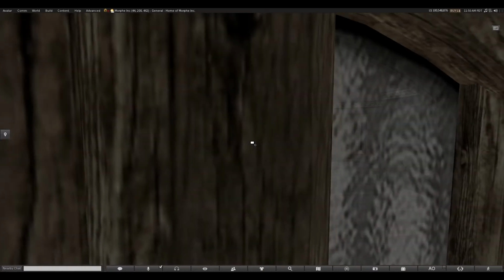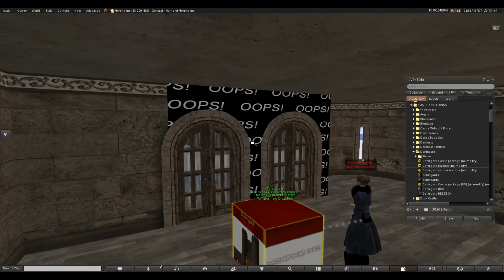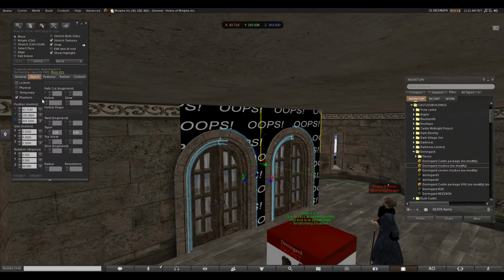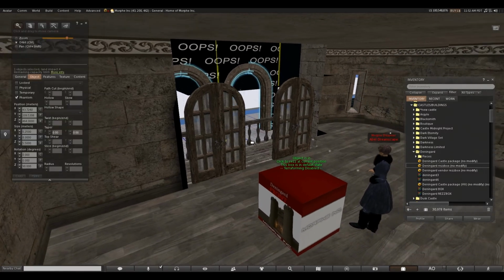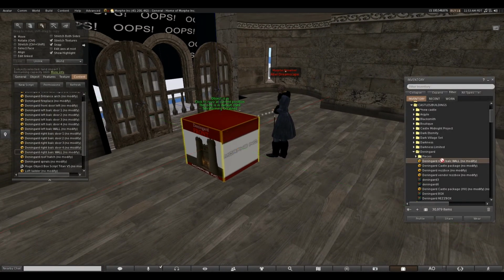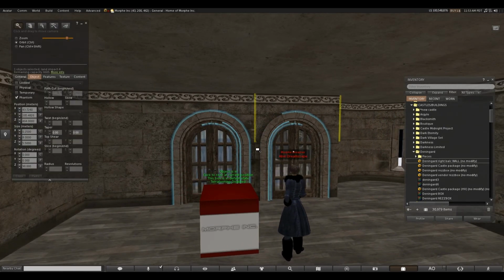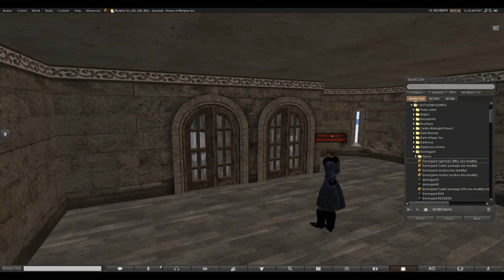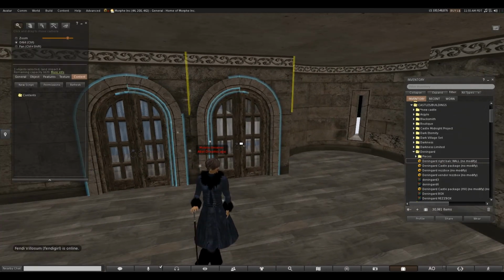Fixing accidentally placed textures on buildings in SL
This tutorial will demonstrate how you can fix texture mishaps on your buildings in Second life without having to wait for the creator to come and fix it for you.